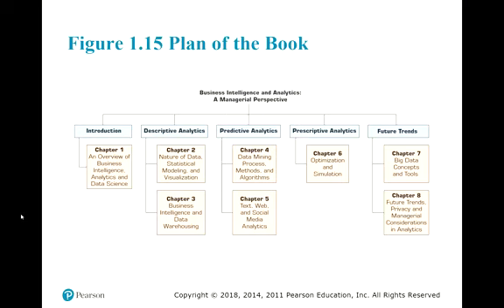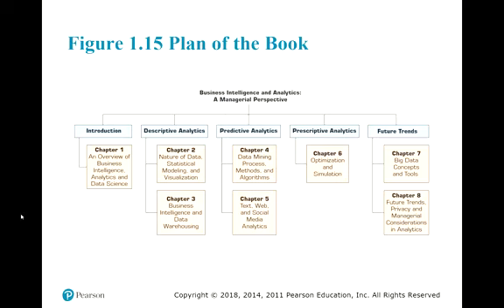MIS376 MKT378 Chapter 1 Summary